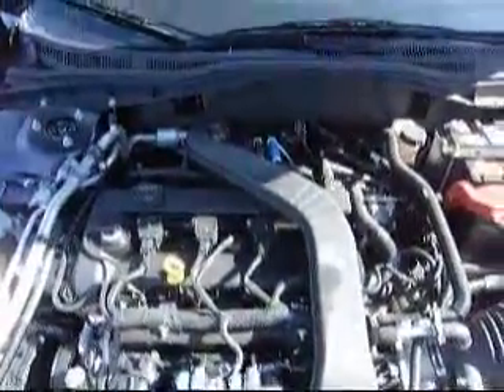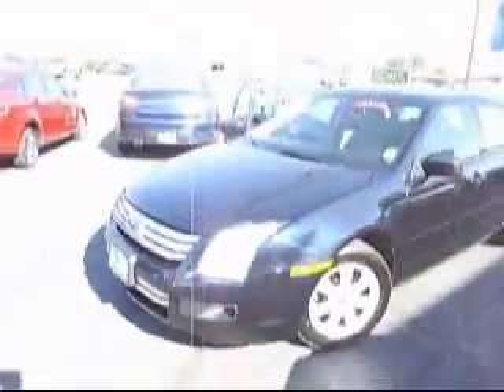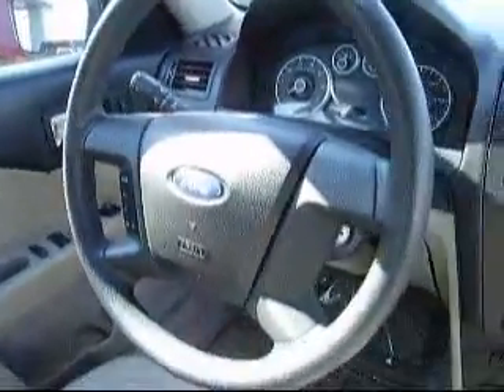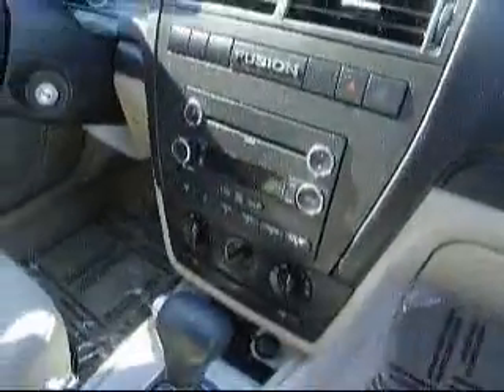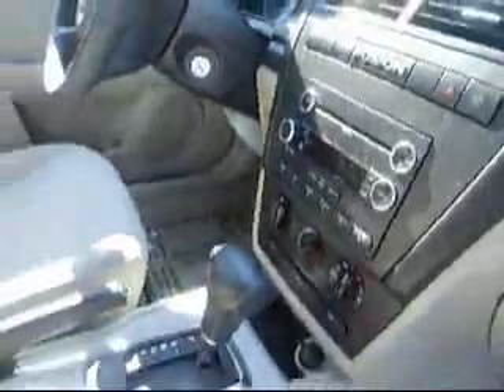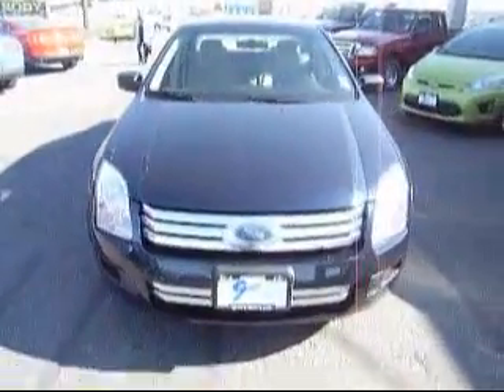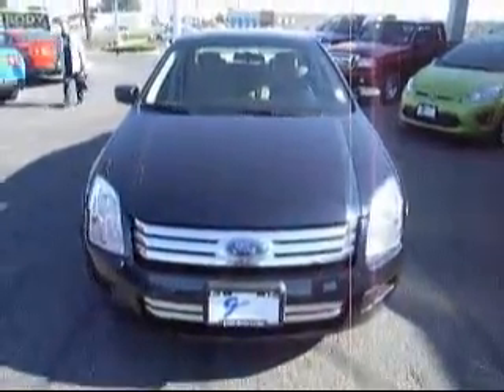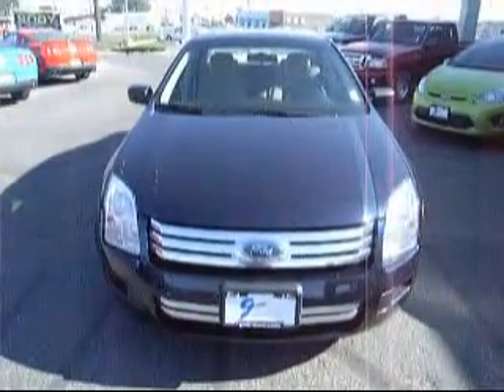2009 Ford Fusion Boise, Idaho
Gentry Ford Lincoln Mercury Subaru

2009 Ford Fusion S I4
Engine: 2.3L 4 cyls
Trans: Automatic 5-Speed
Color: Dark Blue Ink Clearcoat Metallic
Mileage: 54,154

(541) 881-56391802 SW 4th Ave
Ontario, OR 97914